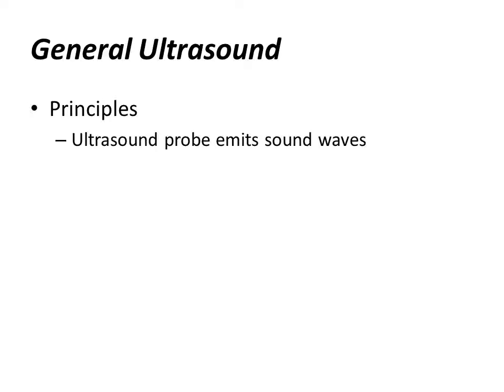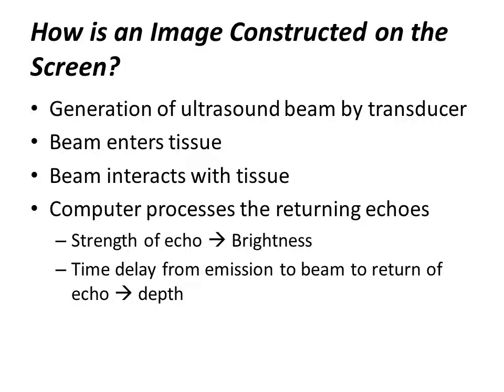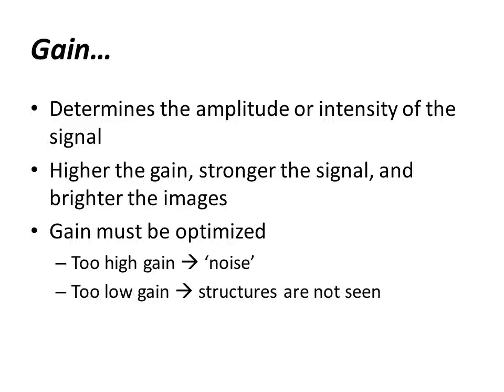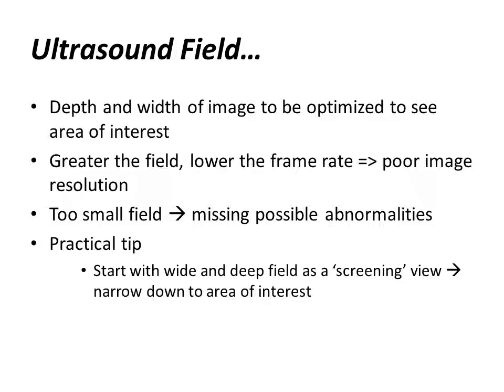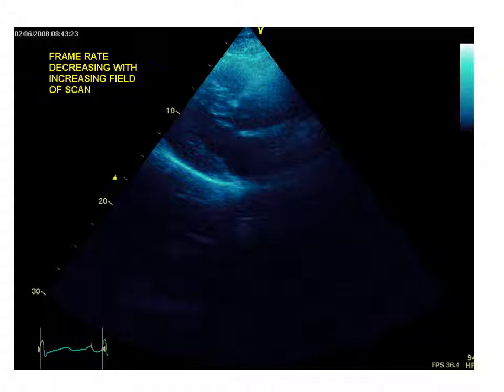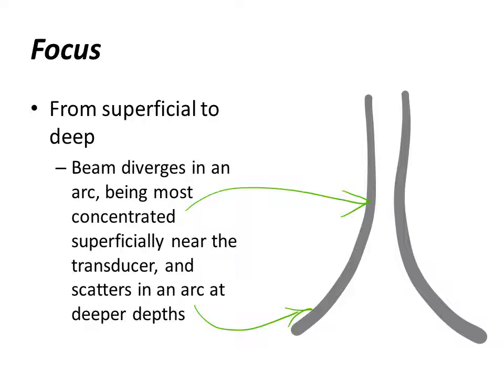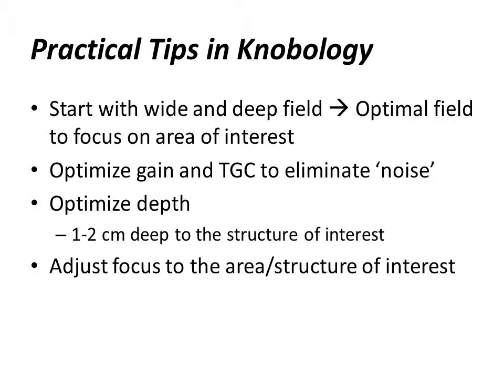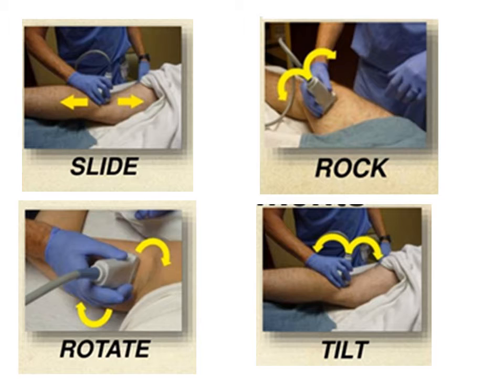US Physics Gosford CCSRMO Teaching